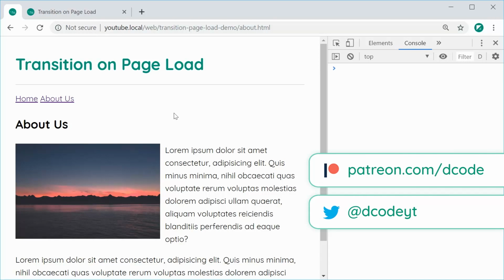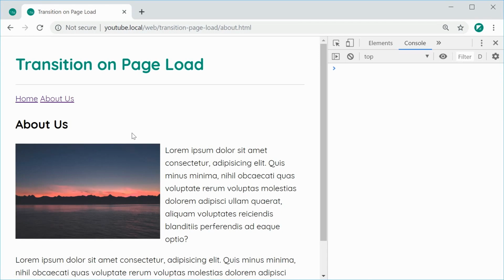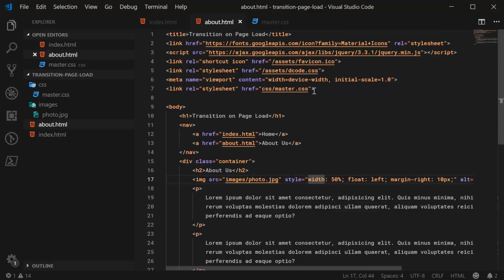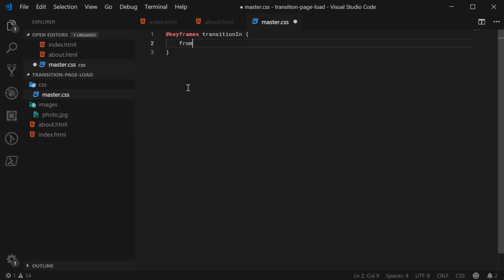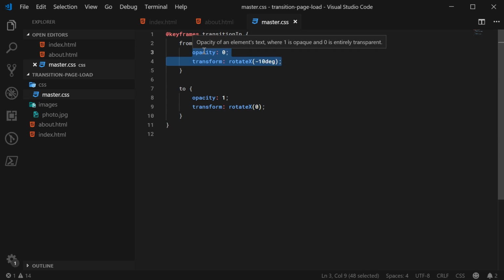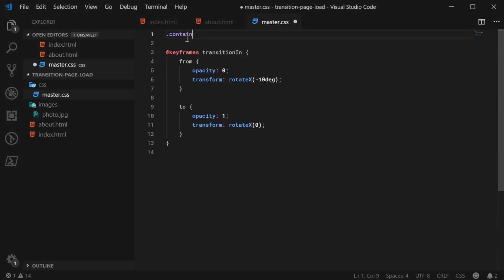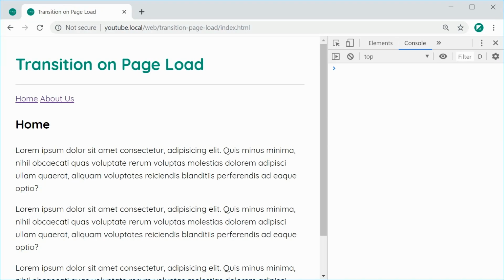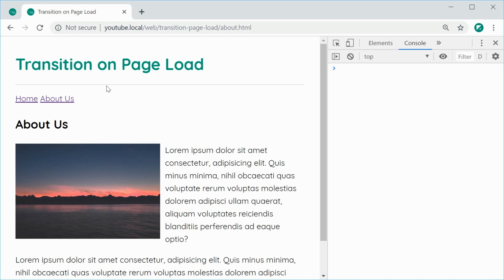Create Transitions/Animations on Page Load with HTML & CSS - Web Design Tutorial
In this video we're going to be looking at how to create a simple transition/animation on page load using some really basic CSS.